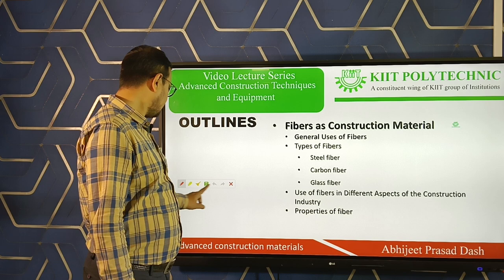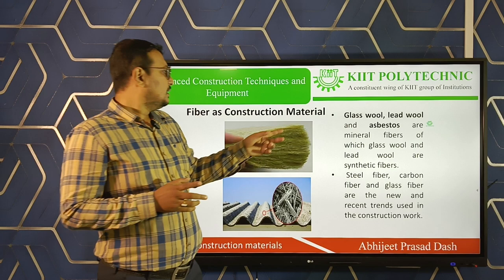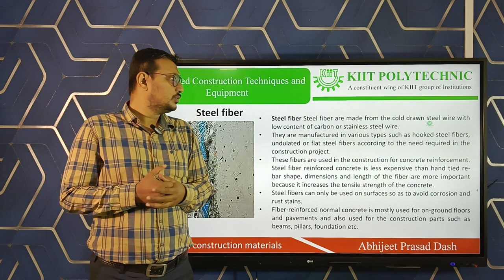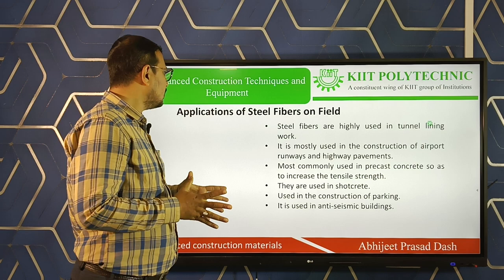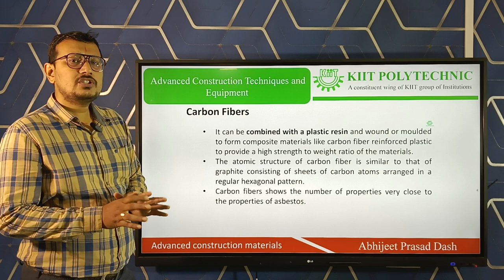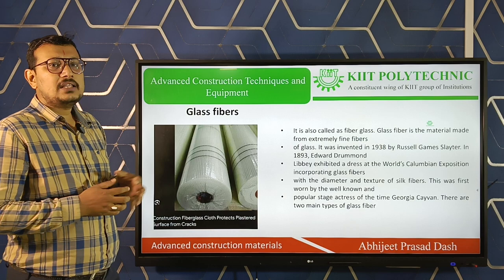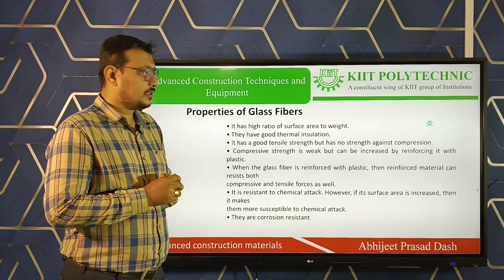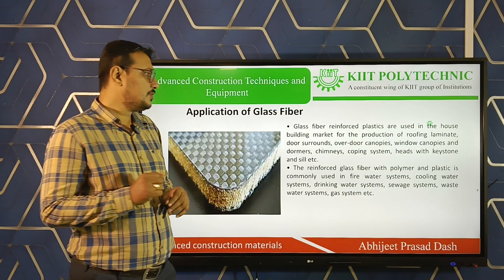Advanced Construction Materials_Advance Construction Techniques & Equipments_6th Sem_Civil Engg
Video Lecture by: Mr. Abhijit Prasad Dash